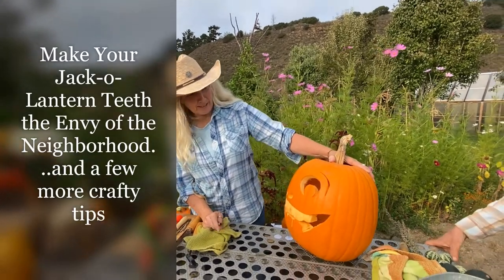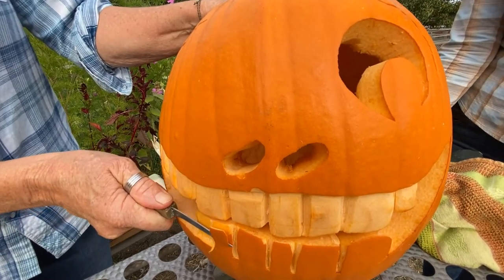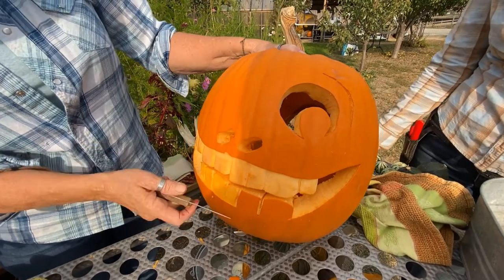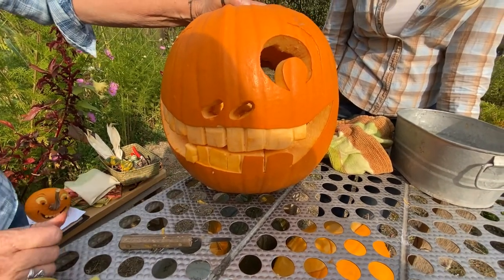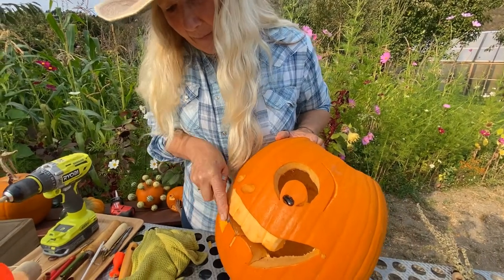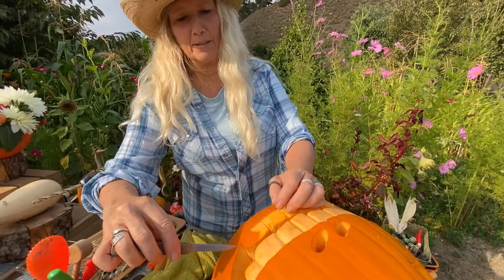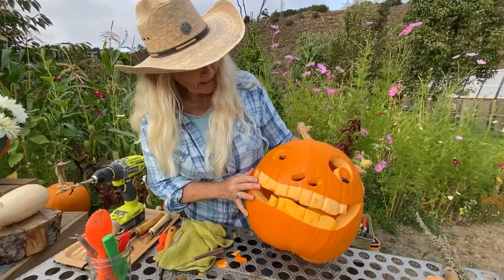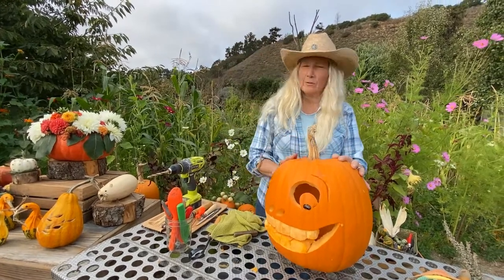Make Cool Pumpkin Teeth for Your Jack-O-Lantern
On site at our Carmel Valley Farm Stand, pumpkin artist Tami teaches you, step-by-step, how to make some super cool teeth for your Halloween pumpkin, among other things.